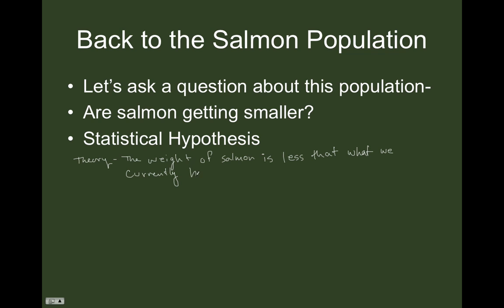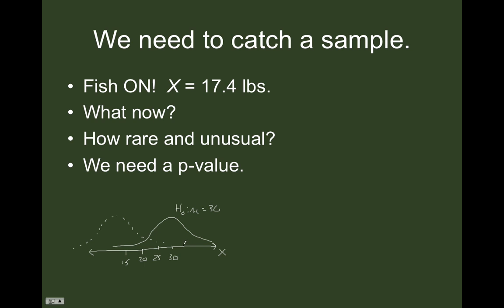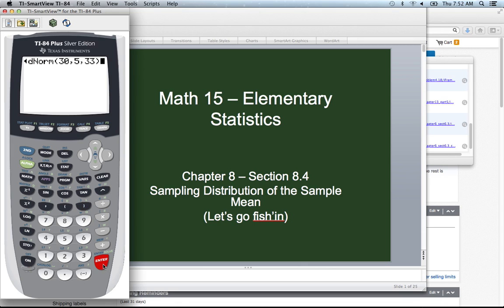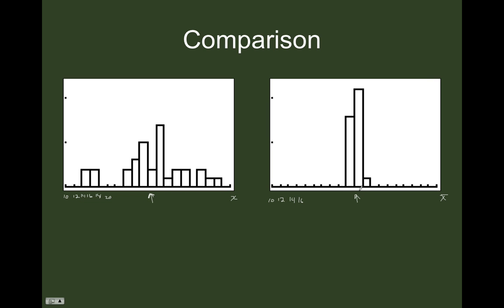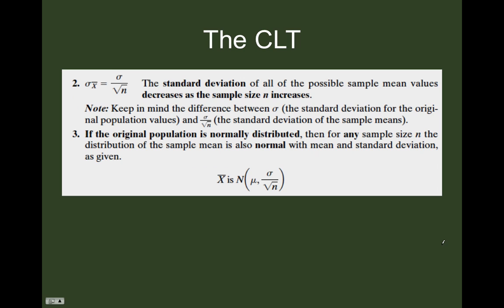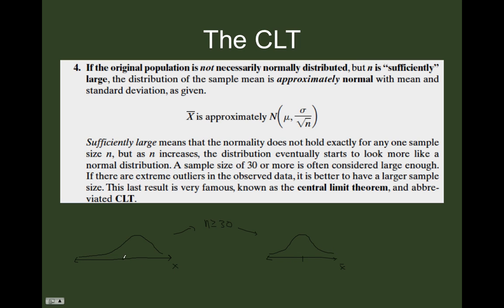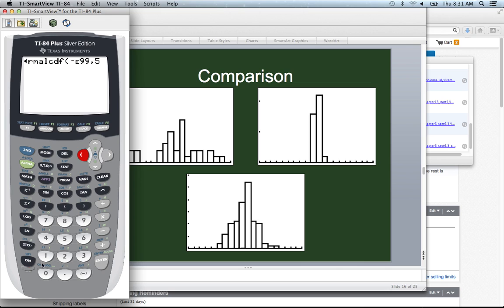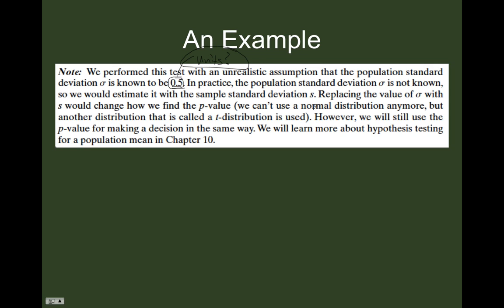Chapter8 sect8 4